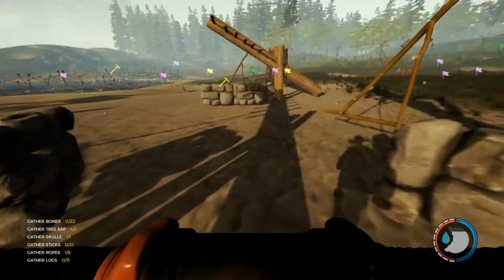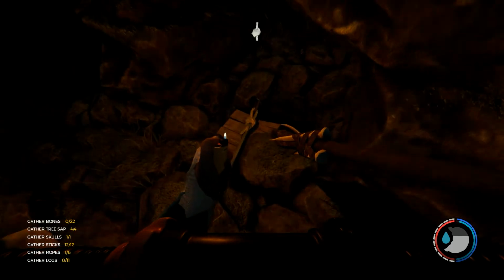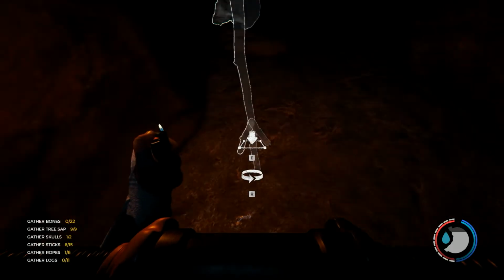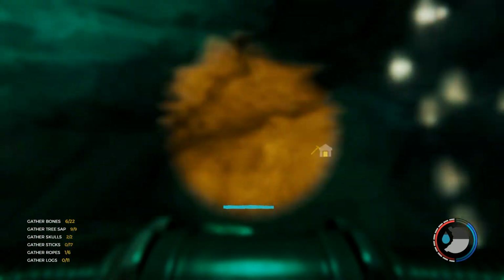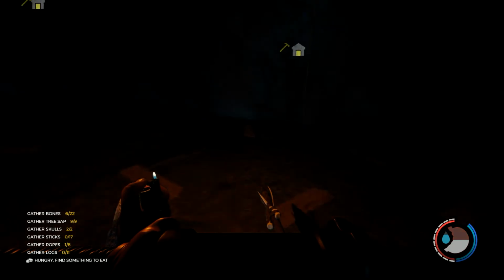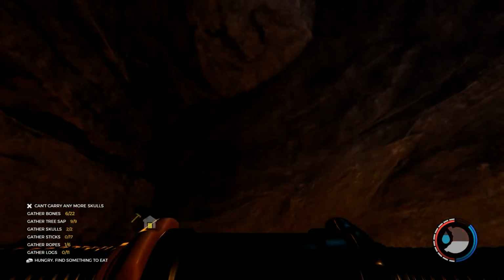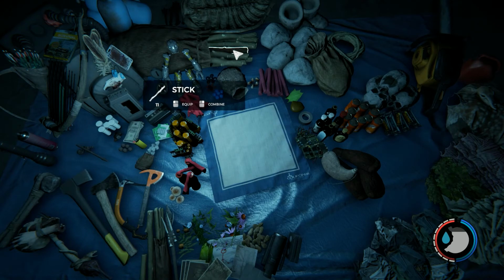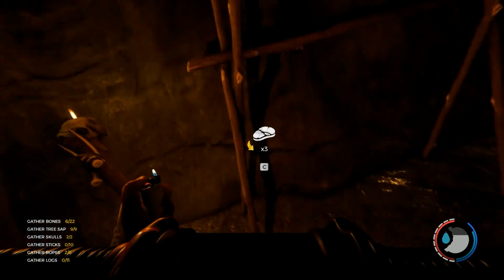The Forest 53 Ledge Cave Explored Cave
The Forest 53 Ledge Cave Explored Cave (Gameplay / Playthrough)

Having heard the stories about this game I wanted to experience this myself.  This gameplay will be from a mostly fresh perspective.  I expect death, hardship and frustration, but with some persistence we will hopefully emerge masters of this game.

“As the lone survivor of a passenger jet crash, you find yourself in a mysterious forest battling to stay alive against a society of cannibalistic mutants. Build, explore, survive in this terrifying first-person survival horror simulator.”  – Steam Page

The Forest V1.12 Build 4175072
Developer: EndNight Games